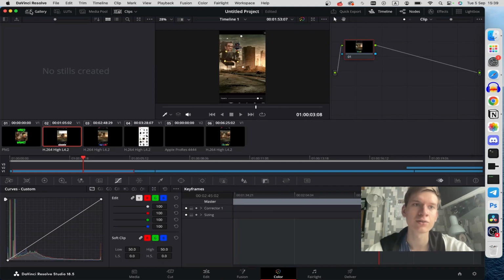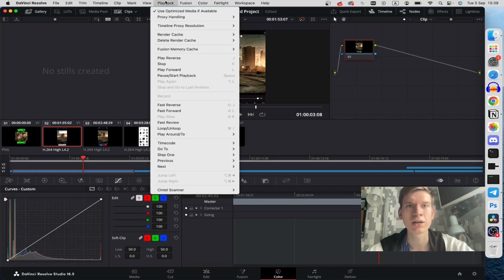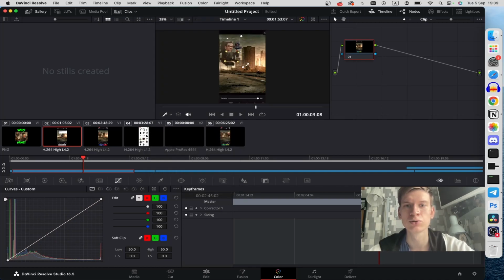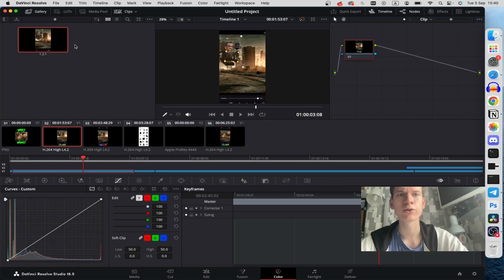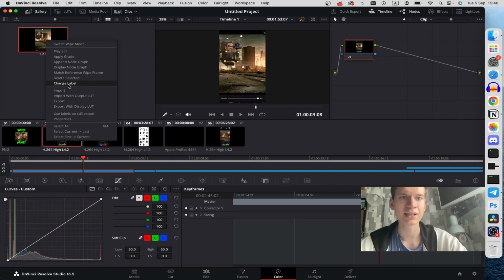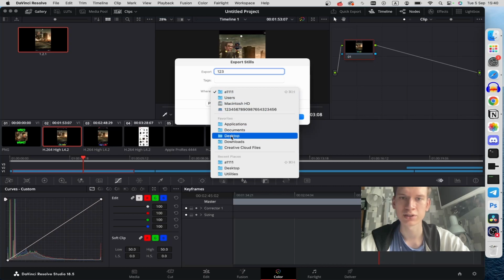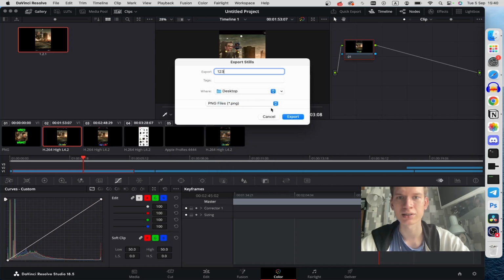How to Take a Screenshot in Davinchi Resolve | How to Make a ScreenShot in Davinchi Resolve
0:00 Intro
0:05 How to Make a ScreenShot in Davinchi Resolve
0:55 end

In this guide I'll show easy way how to take screen shot in davinchi.